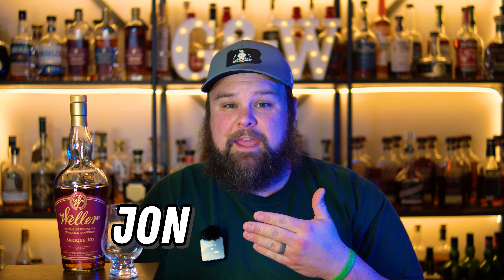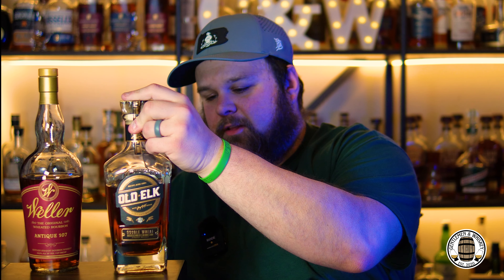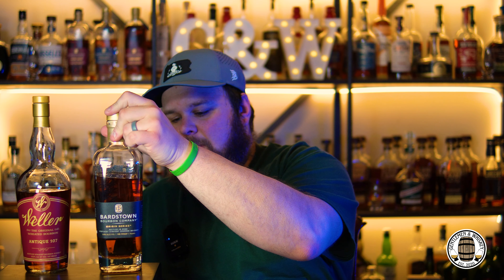5 Alternatives to Weller Antique 107 Bourbon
I love all Weller Antique 107, but like most of us around here I struggle to find it. So here's my list of 5 Alternatives to Weller Antique 107 Bourbon.

Weller Antique is my favorite of the "available" Weller line up, and I've had a few people asking what are my alternatives. So I got to work on my list of 5 Alternatives to Weller Antique 107 Bourbon. First we tackle the profile, then we'll tackle the list.

00:00 Intro
00:19 Weller Antique Profile
02:08 Alternative Bottle #1
03:07 Alternative Bottle #2
04:51 Alternative Bottle #3
05:45 Alternative Bottle #4
07:50 Alternative Bottle #5
08:58 Outro